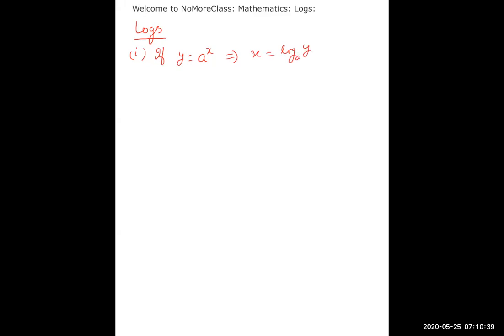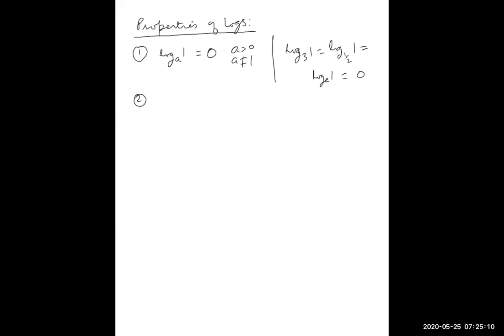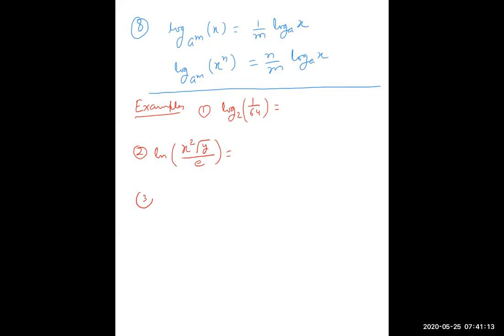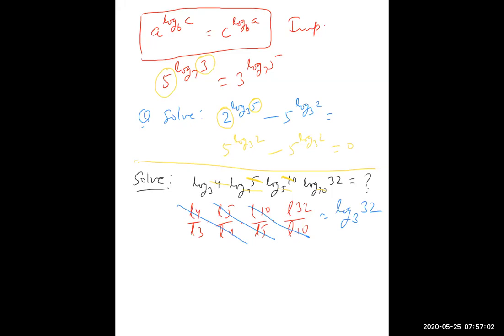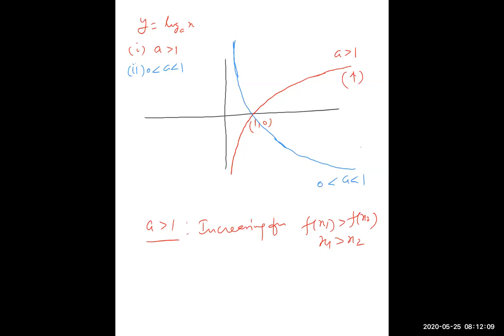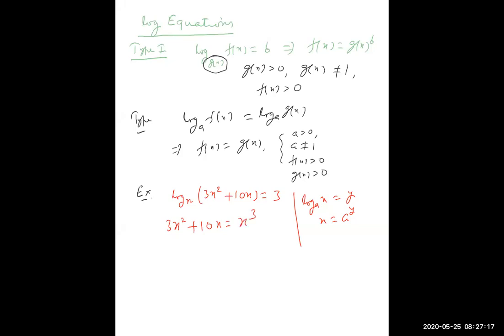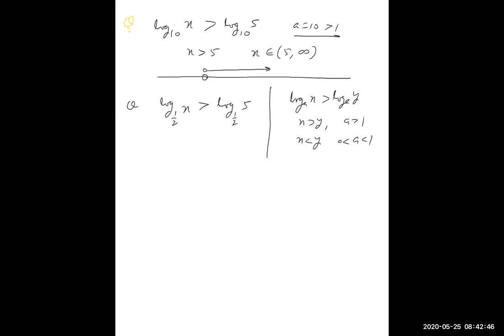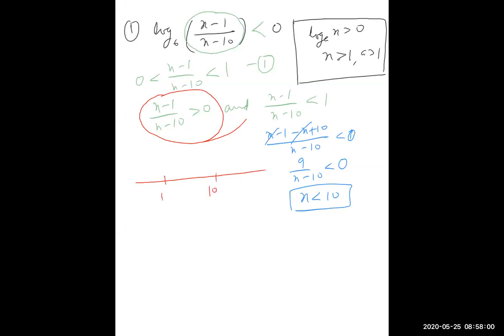MATH XI L-8 LOGS-2